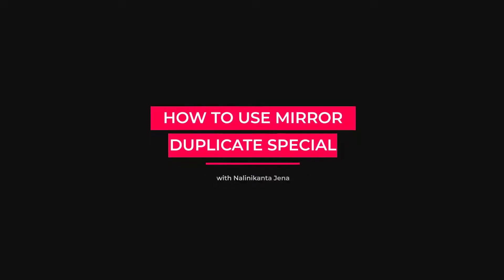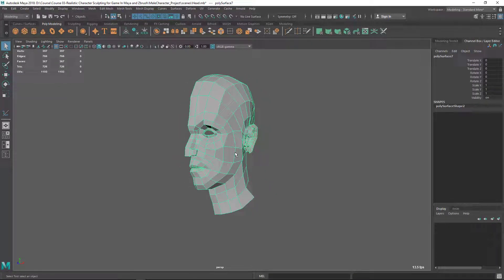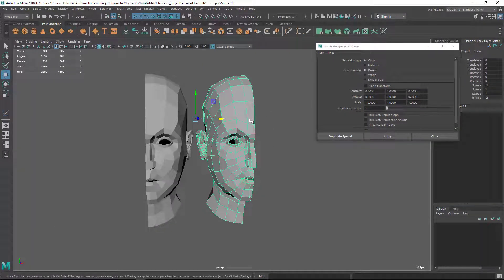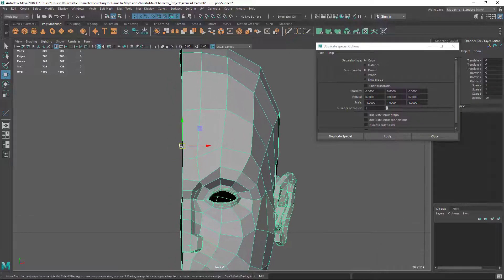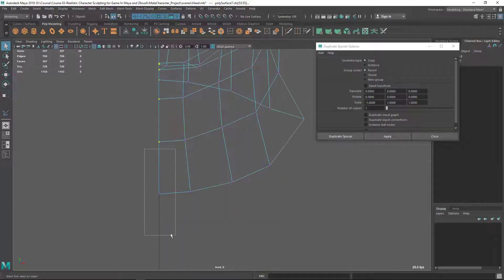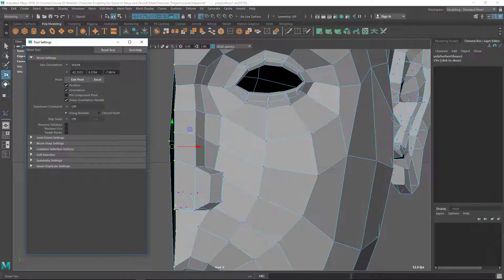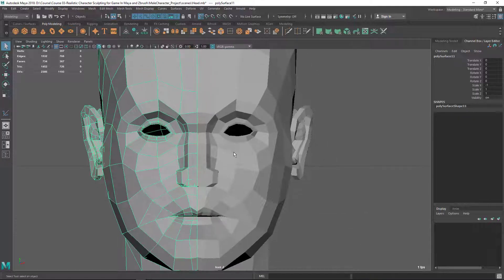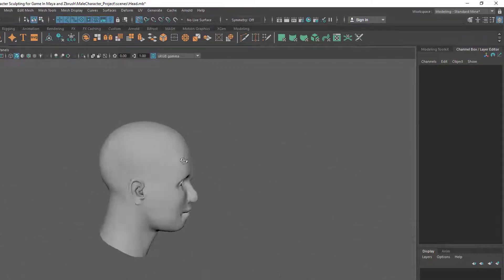How to use Mirror Duplicating Special in Maya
In this video I have talked about how to duplicate and mirror your objects properly in Maya.